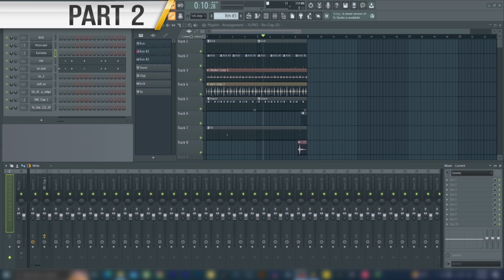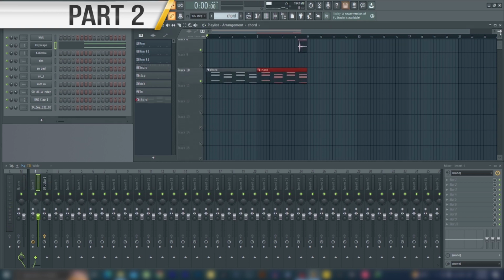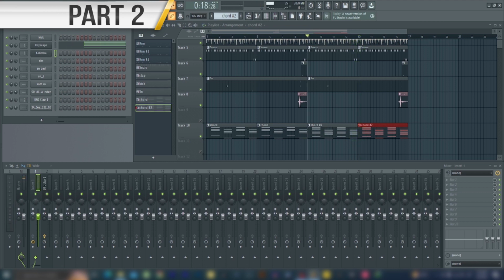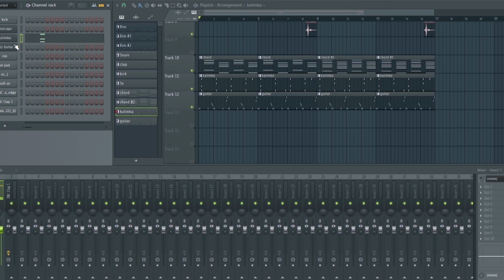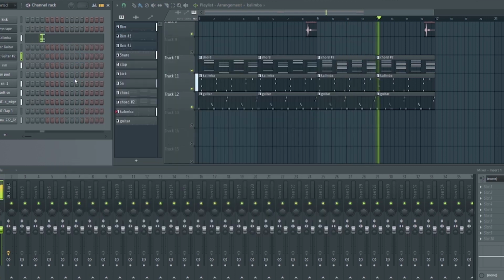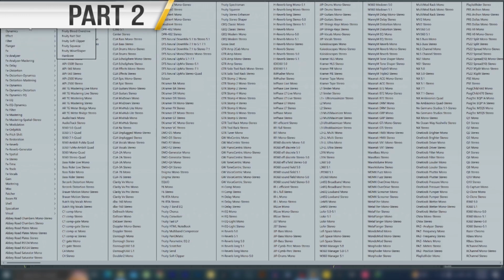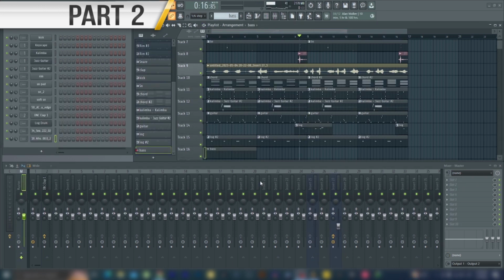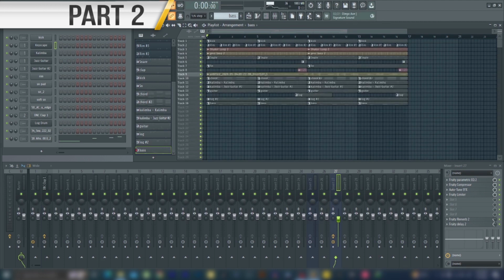How to make beat : Afrobeat Tutorial ((A Step-by-Step Tutorial. On Wizkid Type beat.) Part 2. 🔥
Continuation of Tutorial on the Making of Wizkid type beat. Adding chords, Melodies, LogtDrum, and Bass. (A Step-by-Step Tutorial. On Wizkid Type beat.)